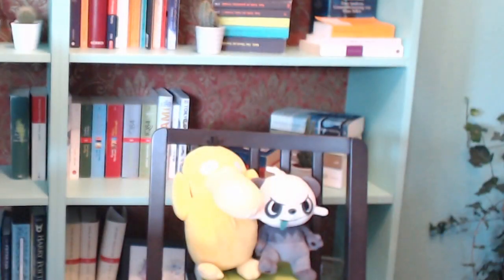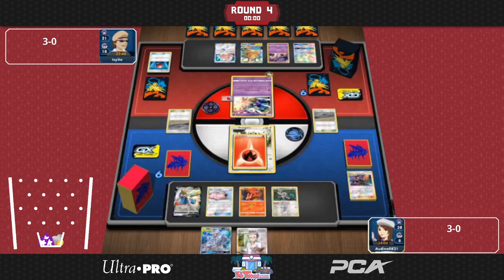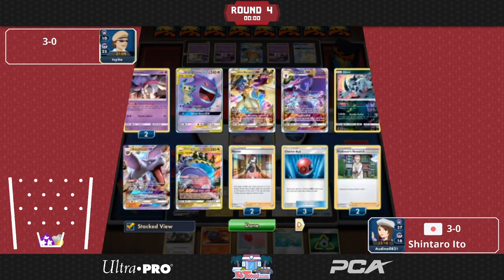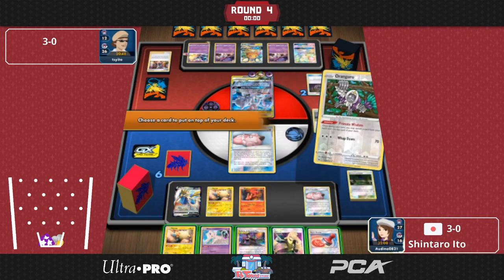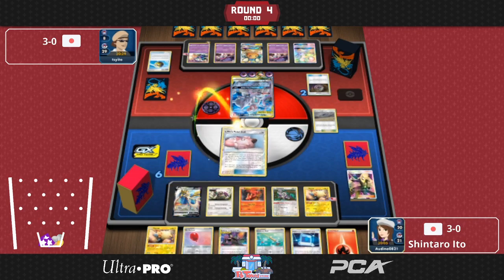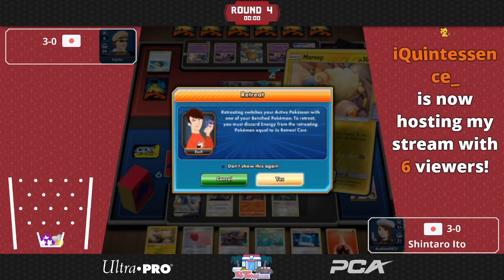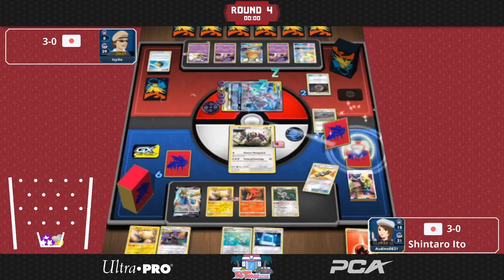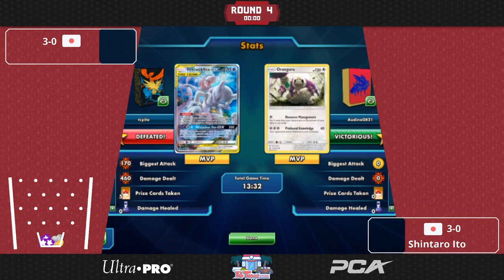Limitless Qualifier 2 - Round 4 - Shintaro Ito vs Yu Ito